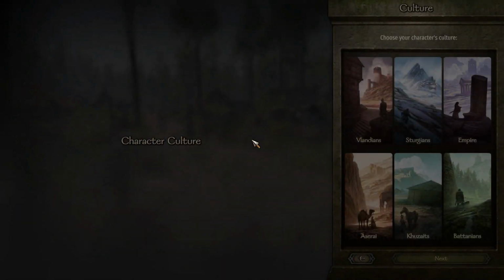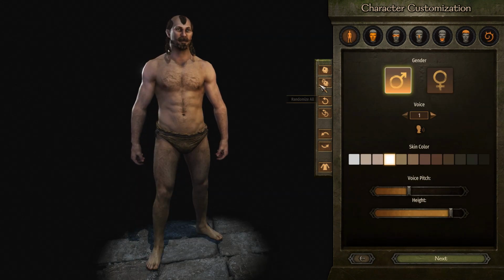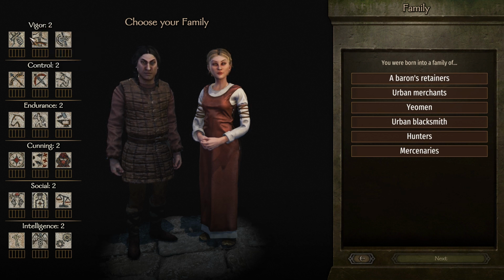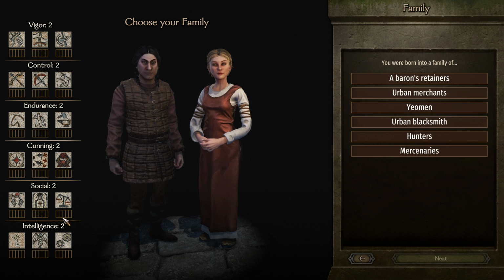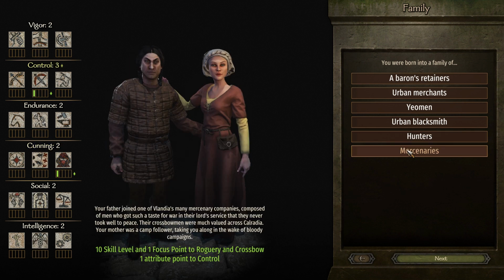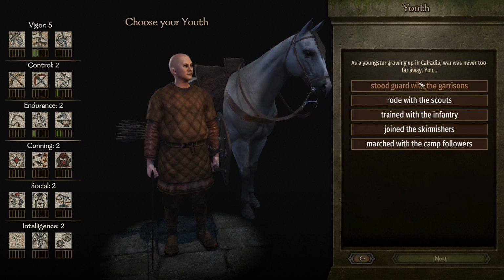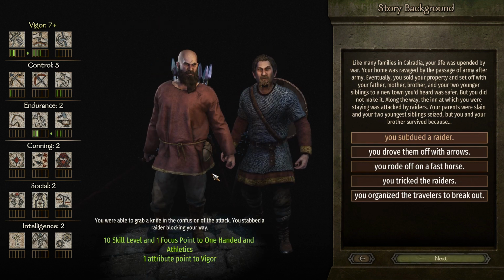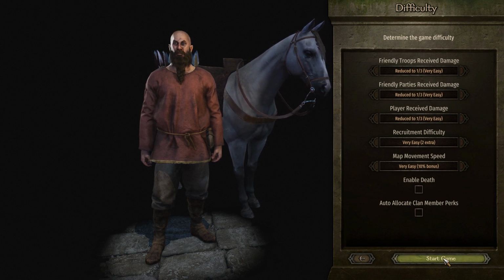Mount & Blade 2: Bannerlord Opening Character Customization - Walk Through - Guide - PC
This shows a walk through of the new customization within mount and blade 2! No spoilers to the opening game. Customization only.

You can get the medieval music here and thank you silerman for creating great music!